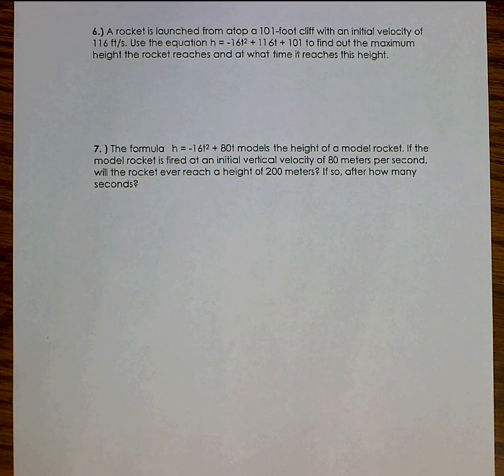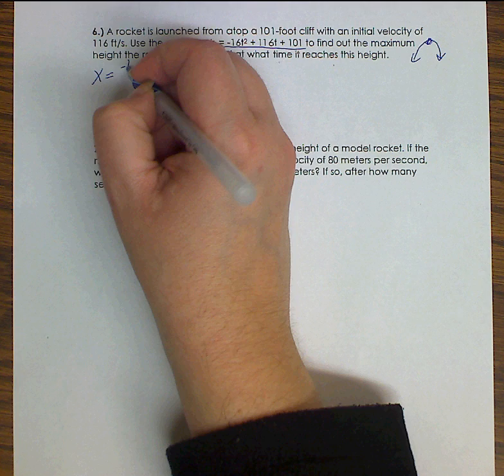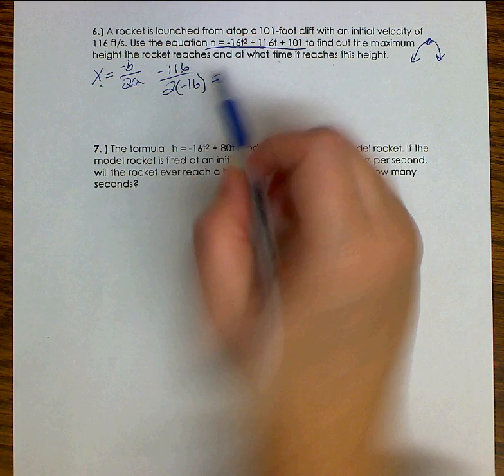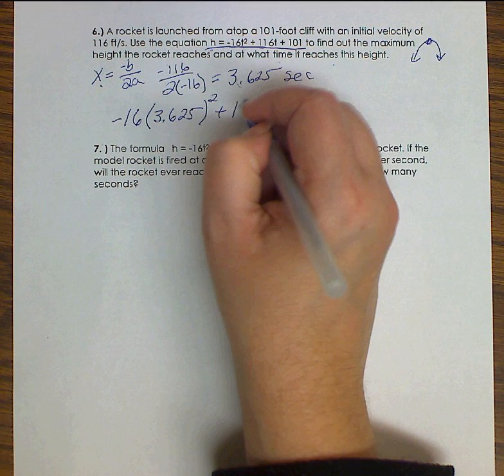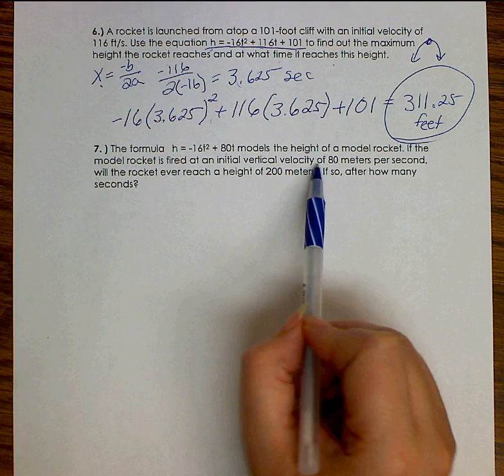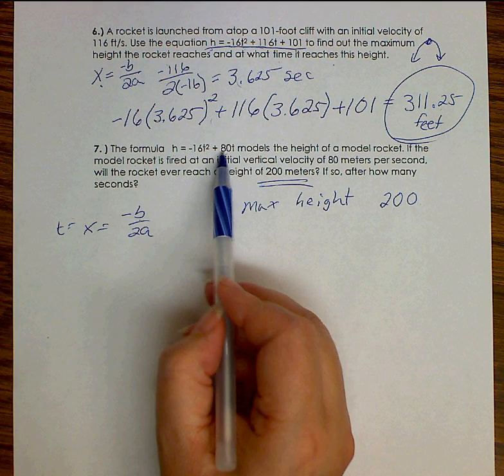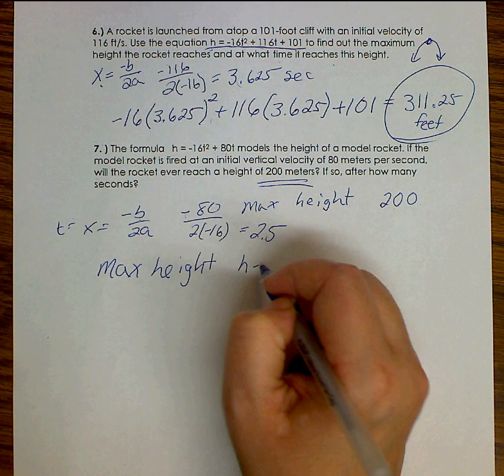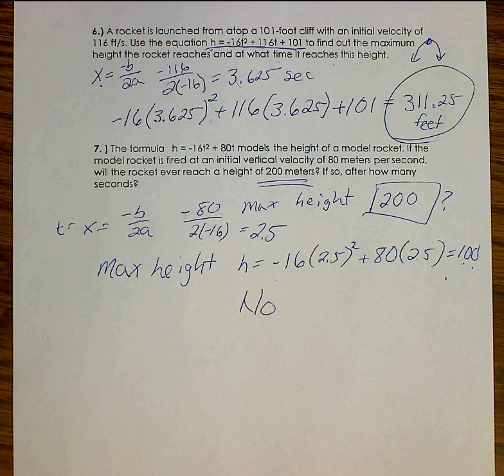9.8 # 6 & 7